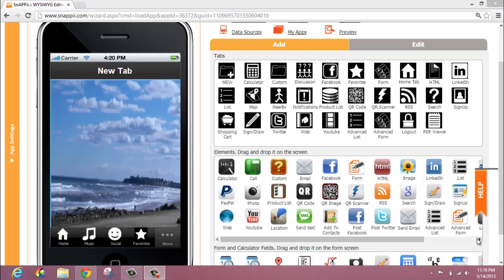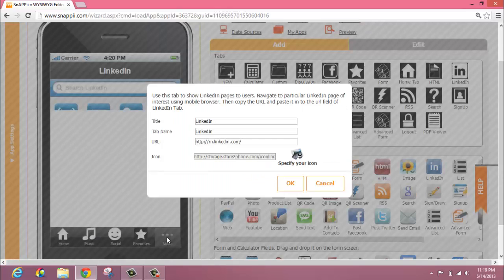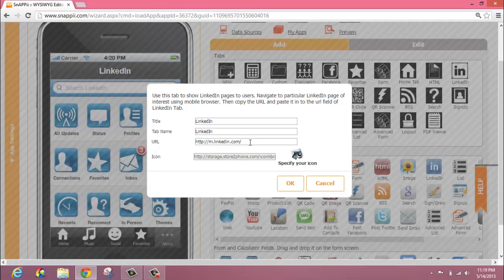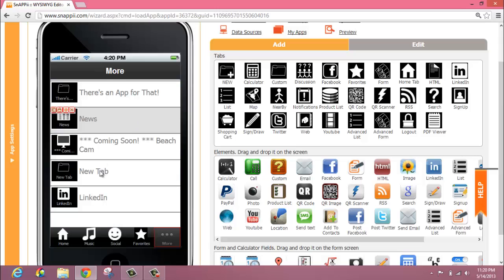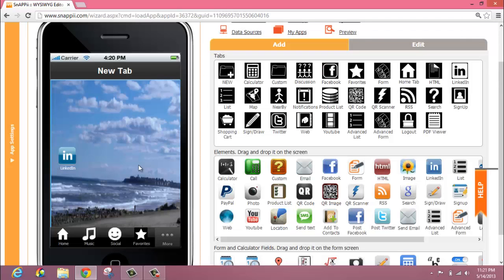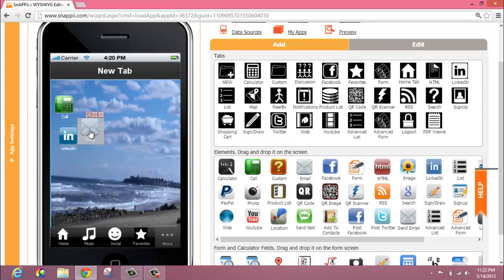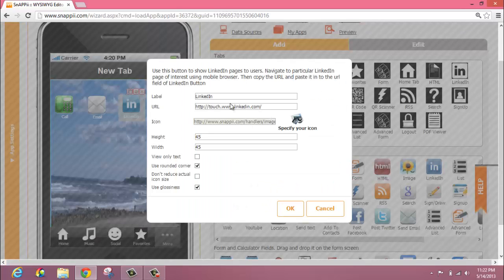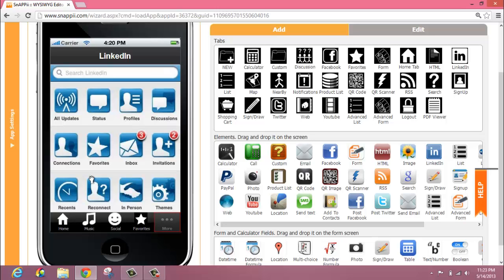LinkedIn How to Implement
Implementing LinkedIn within your mobile app